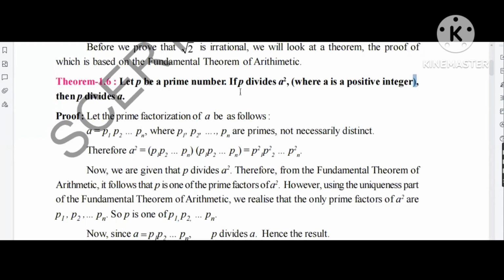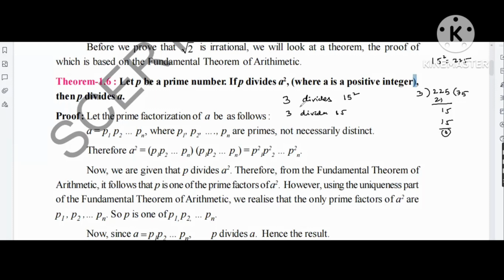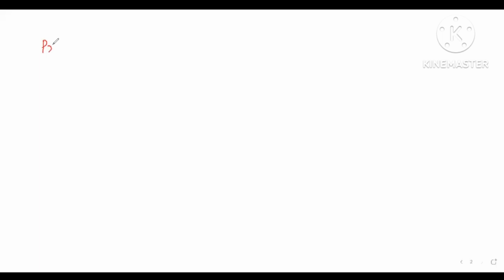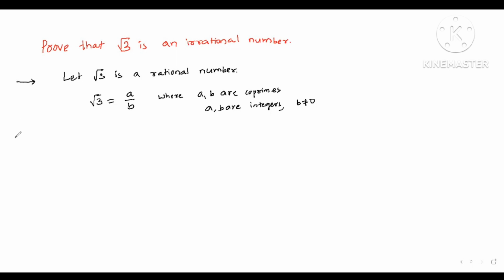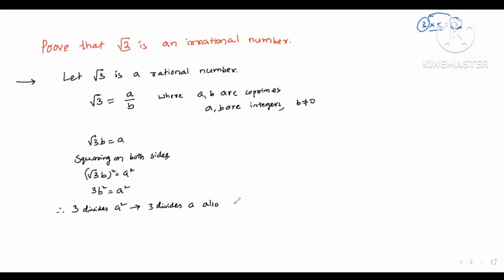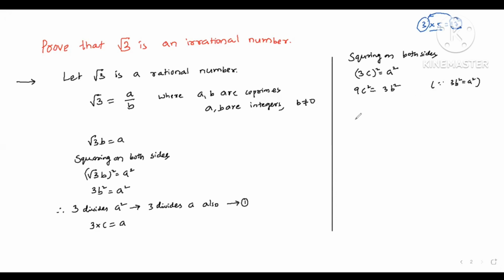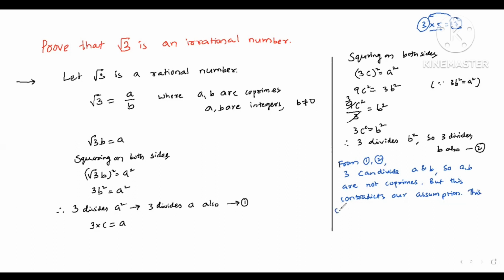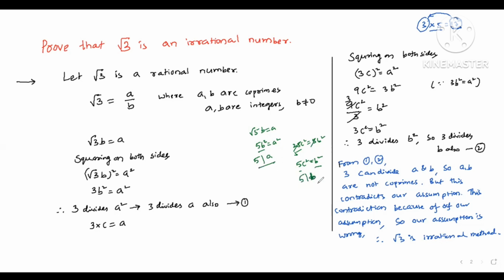Real Numbers Part-6 Proving Irrational √3,√5 models/TS STATE/CBSE